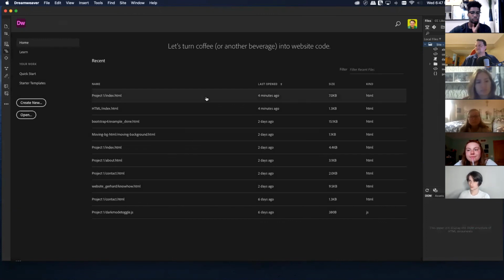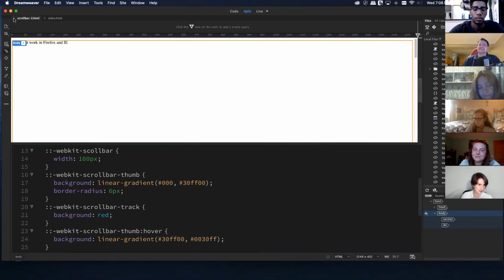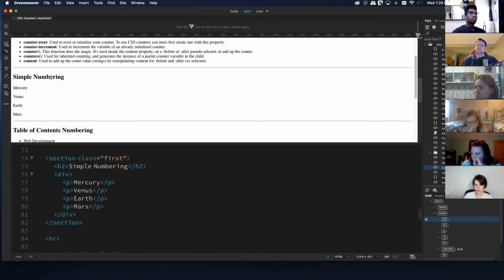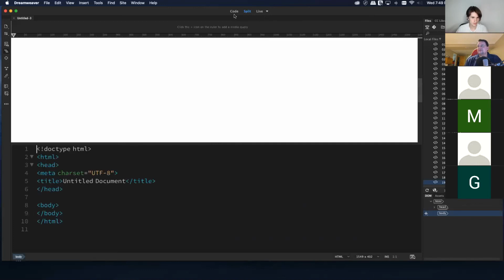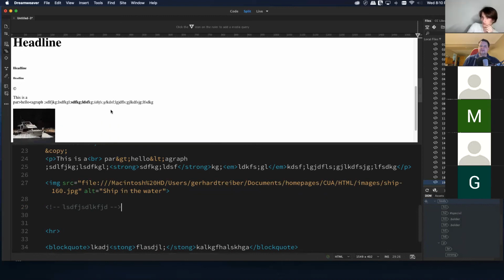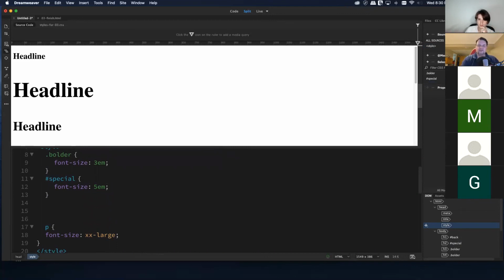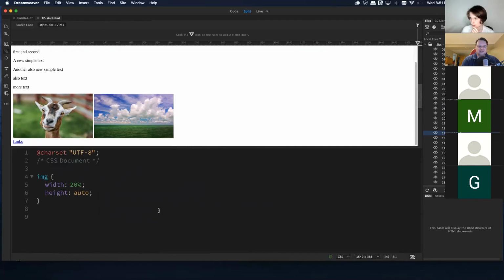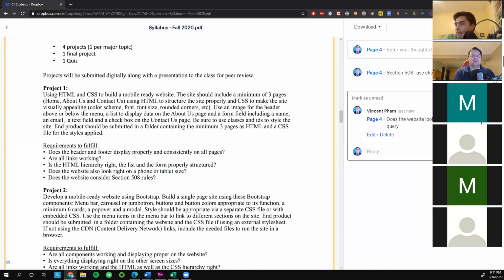HTML07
HTML Class Recap